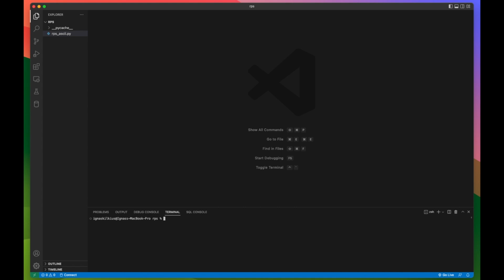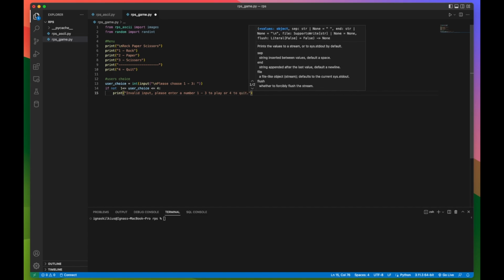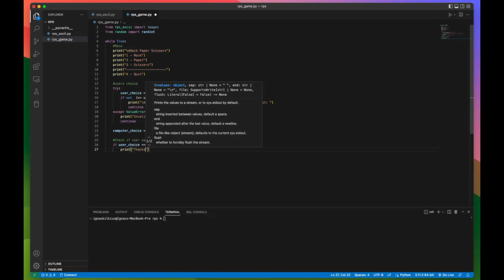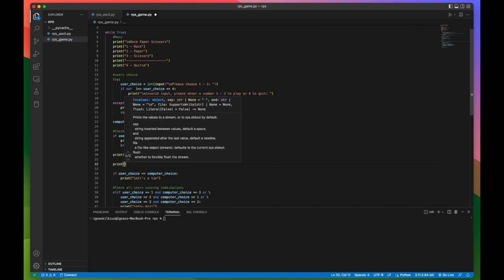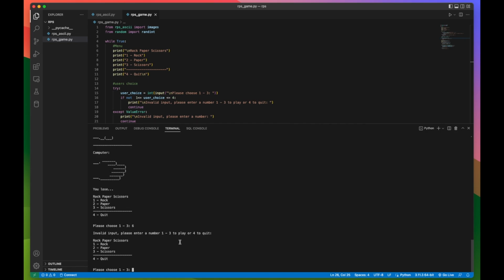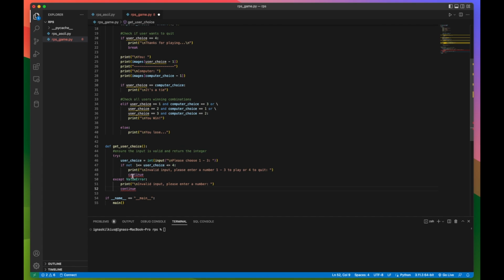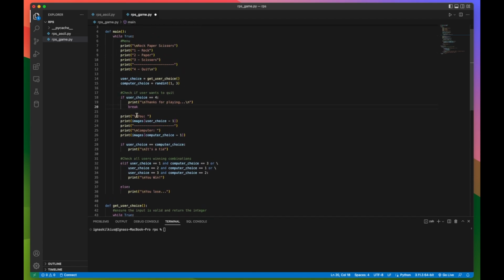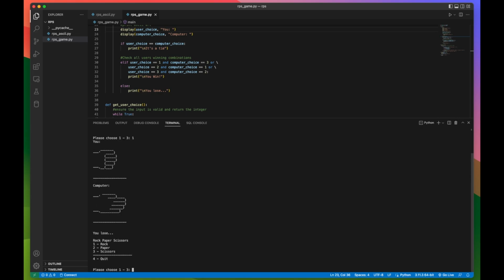Build a Rock Paper Scissors Game in Python – Easy Step-by-Step Tutorial!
In this tutorial, we'll show you how to create a simple but fun Rock Paper Scissors game using Python!

By the end of the video, you'll have your own interactive Python game where you can challenge the computer to a match.

We'll cover basic concepts like functions, loops, conditionals, and user input — perfect for improving your programming skills.